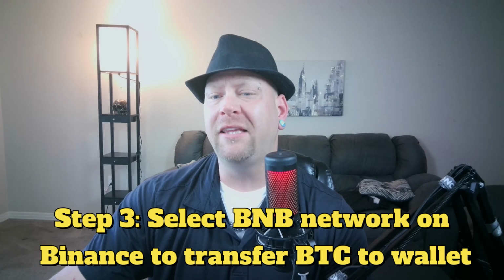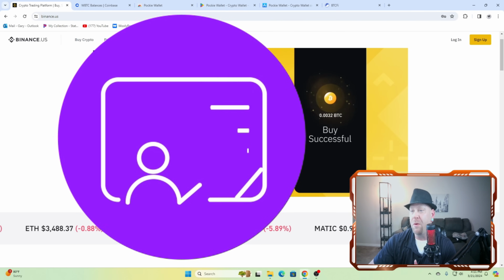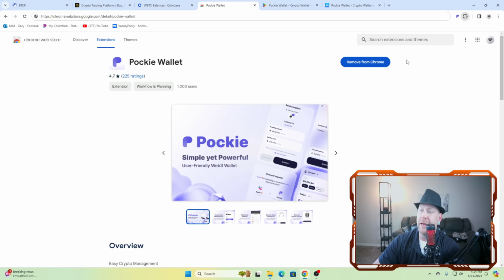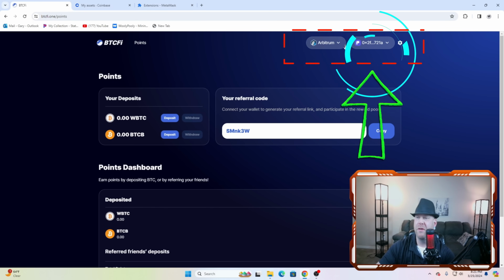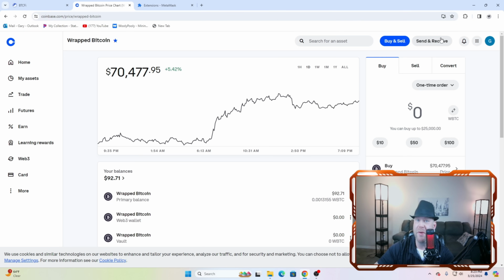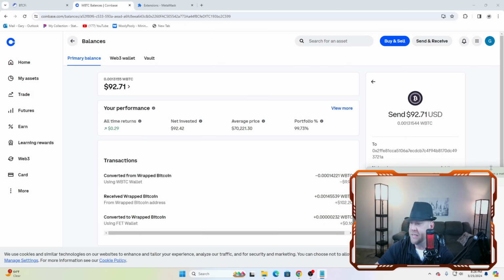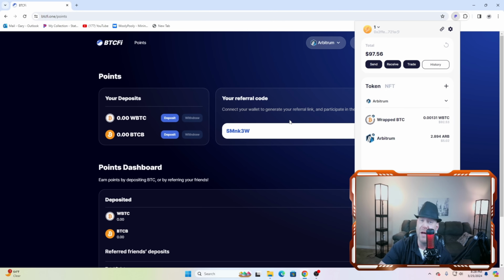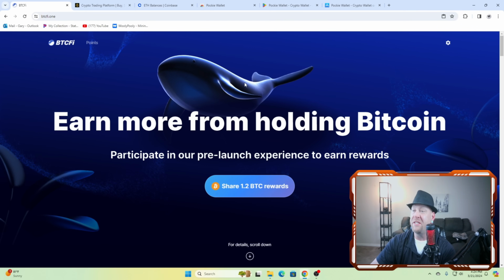🚀 Easy BTCFi Tutorial: Earn Your Share of 1.2 Bitcoin! ₿💰 | Ultimate How-To Guide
Hey crypto fans! Today, I'm showing you how to earn Bitcoin using BTCFi in just a few simple steps.

1.)  Sign up for Binance: Register securely and swiftly.
2.)  Install Pockie: Get your wallet address.
3.) Transfer Bitcoin: Use Binance to send BTC to your Pockie wallet.
4.) Connect to BTCFi: Link your wallet and deposit Bitcoin.
That's it! Start earning your share of 1.2 Bitcoin today. Let's dive in! 🚀💰